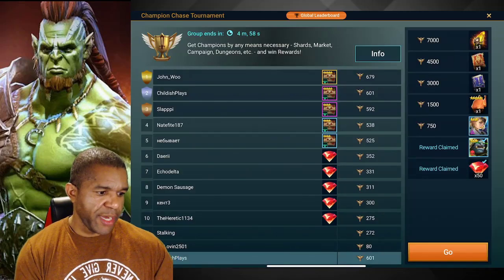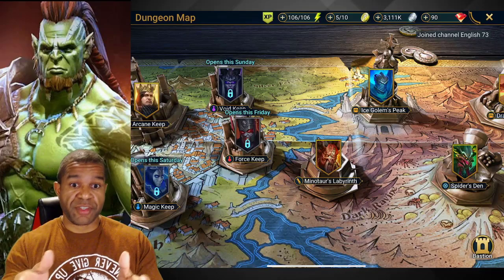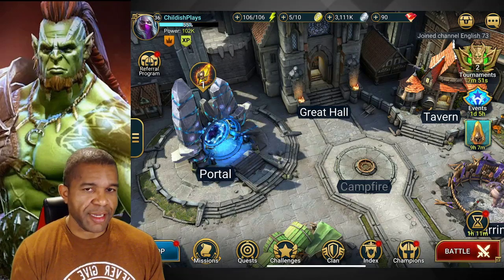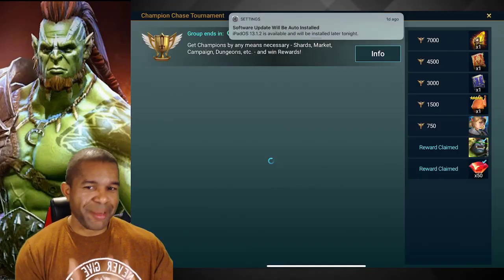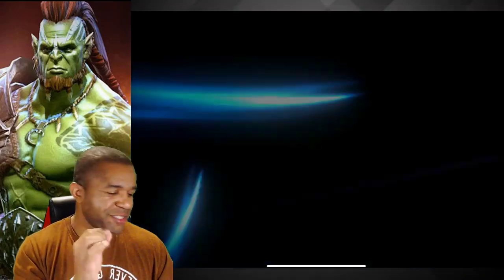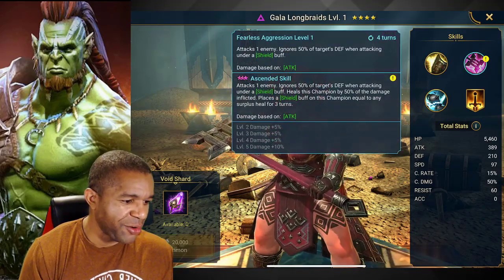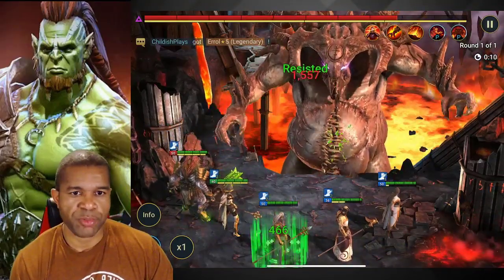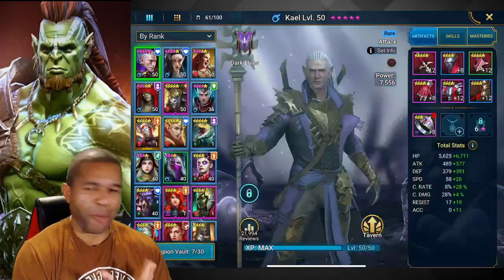SUMMONING MY FIRST LEGENDARY CHAMPION IN RAID: SHADOW LEGENDS!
and get a special starter pack 💥Available only in the next 30 days

Today we compete in the Champion Chase Tournament and pull our first legendary champion! Did i pull one of the best champions in RAID: Shadow Legends?!